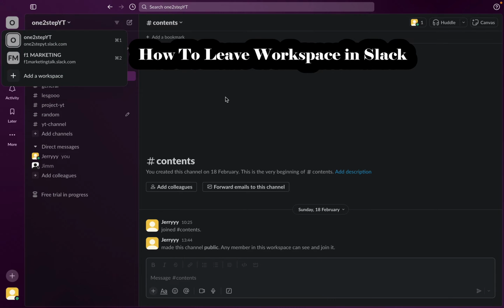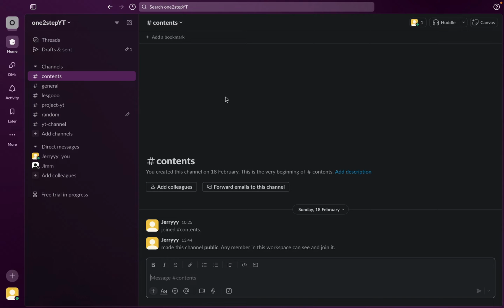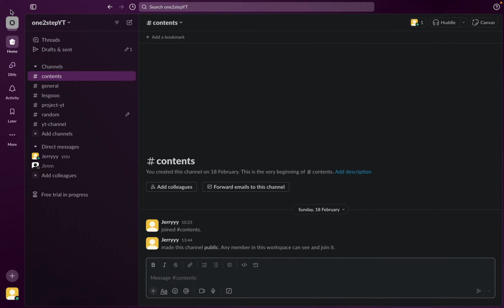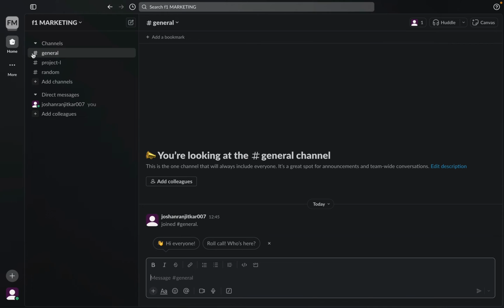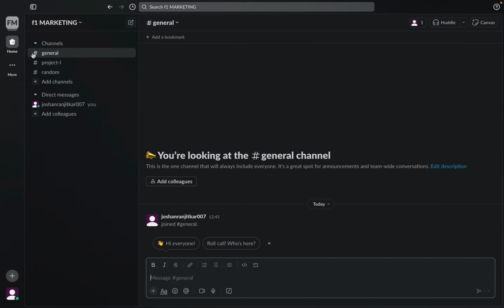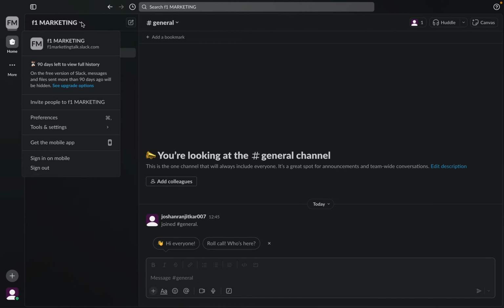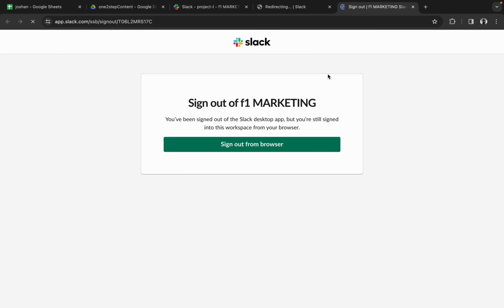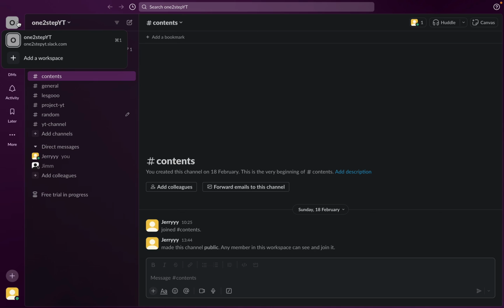How To Leave Workspace in Slack (2024)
Discover the quick and hassle-free way to exit a workspace in Slack with our this video guide! Bid farewell to unnecessary clutter and streamline your workspace effortlessly. Whether you're transitioning to a new team or simply organizing your digital environment, we've got the solution for you. Say goodbye to confusion and hello to a more efficient Slack experience. Watch now and make leaving a workspace a breeze!